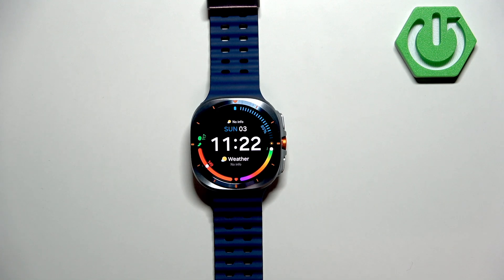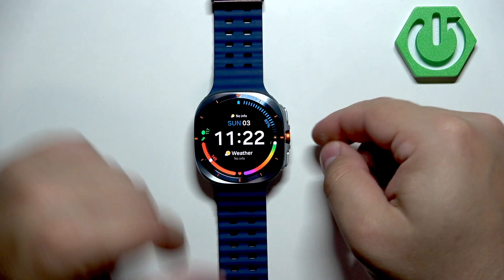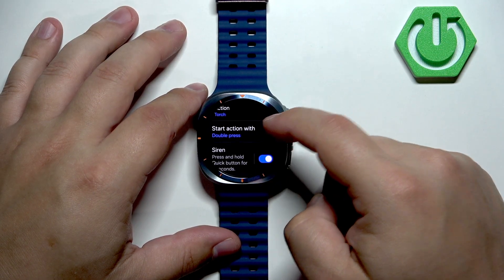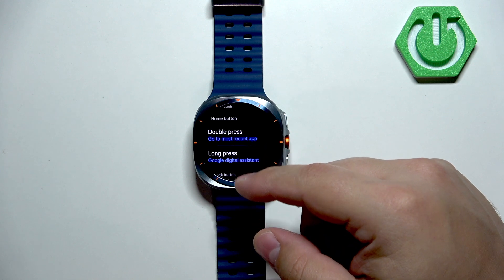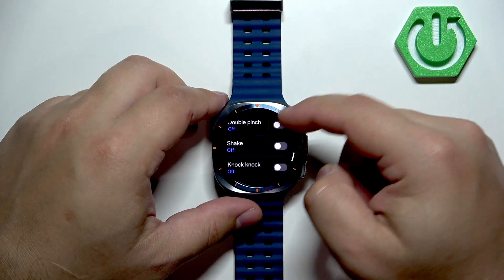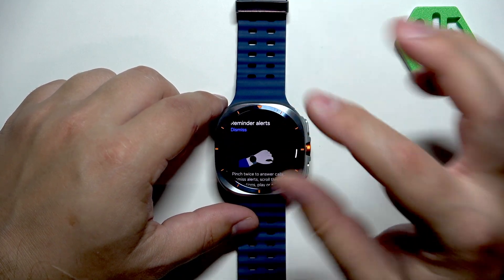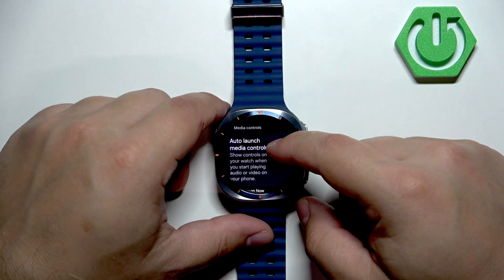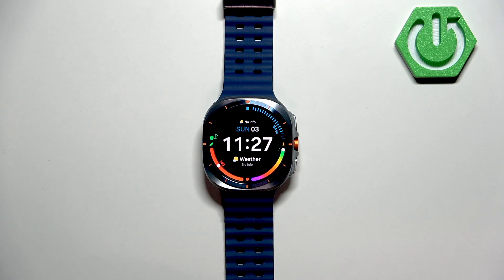SAMSUNG Galaxy Watch Ultra 2025 – Top Tricks and Hidden Features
Discover the best tricks and hidden features for the SAMSUNG Galaxy Watch Ultra 2025 in this easy-to-follow video. Learn how to customize button shortcuts, use advanced gestures, and optimize your watch for a smoother experience. We’ll show you how to set up quick actions, manage recent apps, enable media controls, and get the most out of your Galaxy Watch Ultra. Whether you’re a new user or want to unlock more potential from your smartwatch, these tips will help you personalize and enhance your daily use. Explore all the useful options and make your SAMSUNG Galaxy Watch Ultra 2025 work exactly how you want.

How to customize button shortcuts on SAMSUNG Galaxy Watch Ultra 2025?
How to enable and use gestures on SAMSUNG Galaxy Watch Ultra 2025?
How to manage recent apps on SAMSUNG Galaxy Watch Ultra 2025?

0:00 Introduction
0:08 Button shortcuts overview
0:44 Customizing button actions
1:06 Setting up quick actions
1:35 Using double press and long press
2:06 Back button options
3:06 Enabling and customizing gestures
4:25 Advanced features and media controls
5:08 Managing recent apps
5:51 Closing background apps
6:16 Final tips and summary